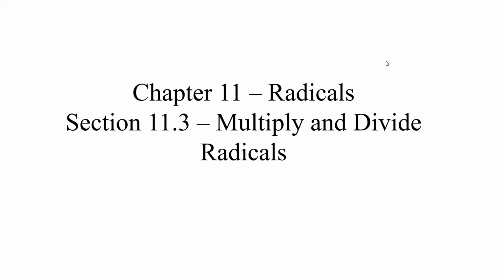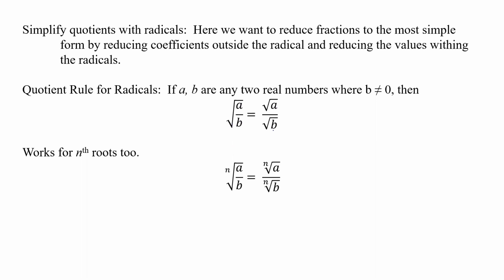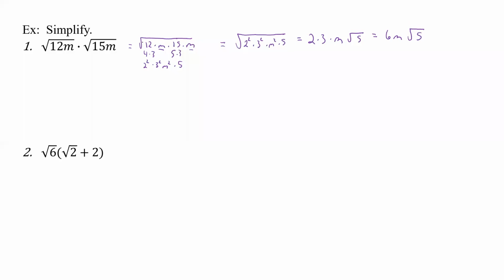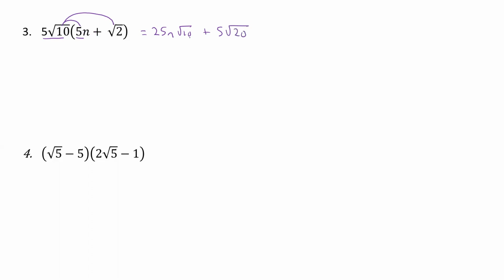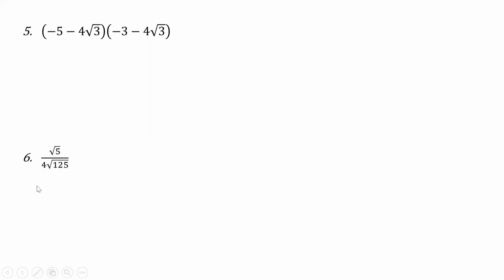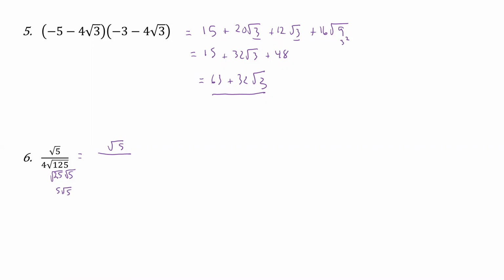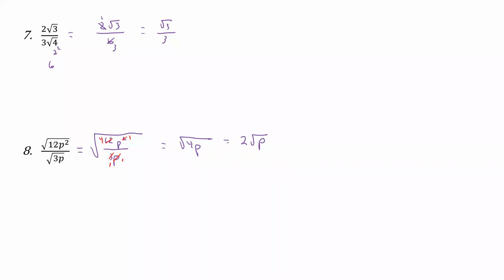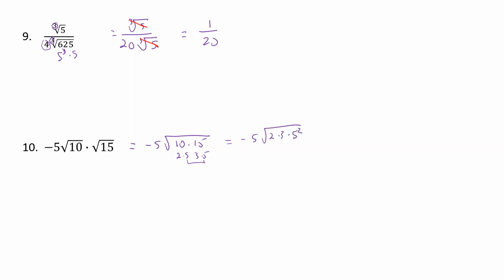11.3 Lecture Pt I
Lecture:  11.3  Multiply and Divide Radicals Pt I